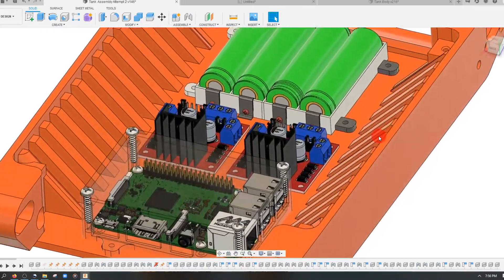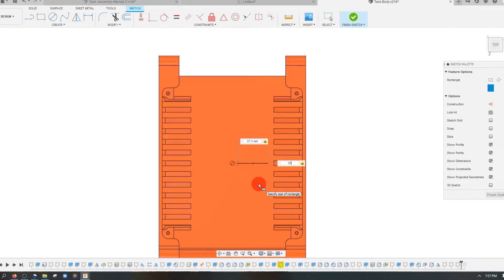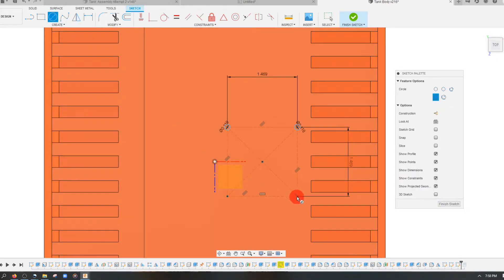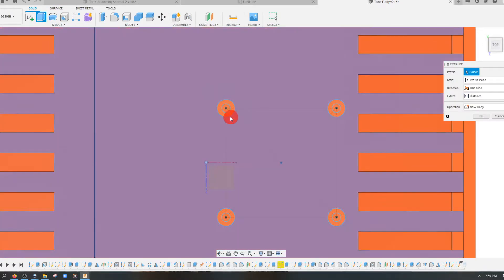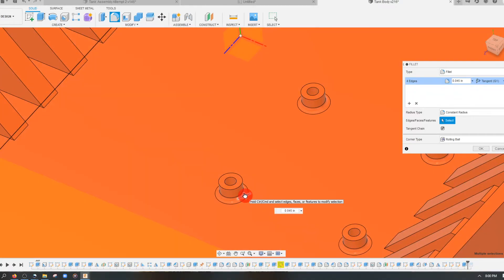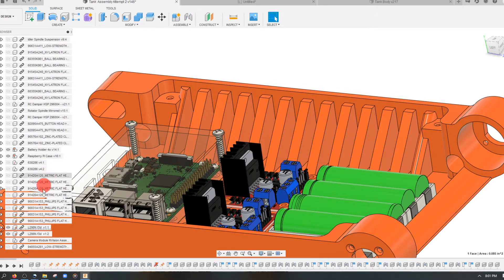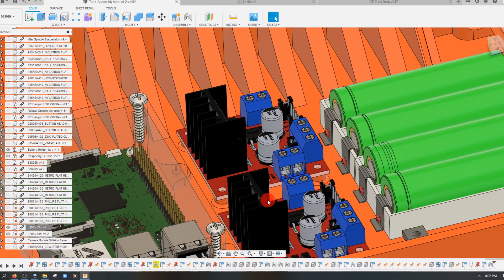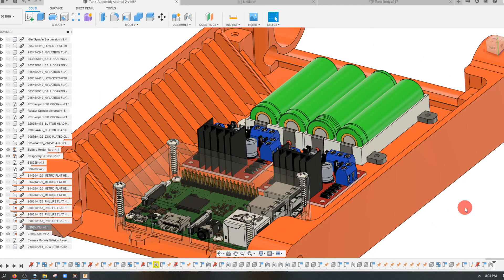How To: Electronics in Fusion 360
A lesson on how to package electronic components in fusion 360!

We will package the L298 Motor Controller and Raspberry Pi or Arduino.

We do this using bosses and screw holes  to hold the L298 motor driver in place.